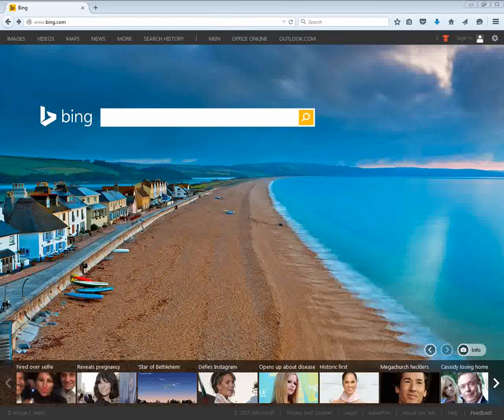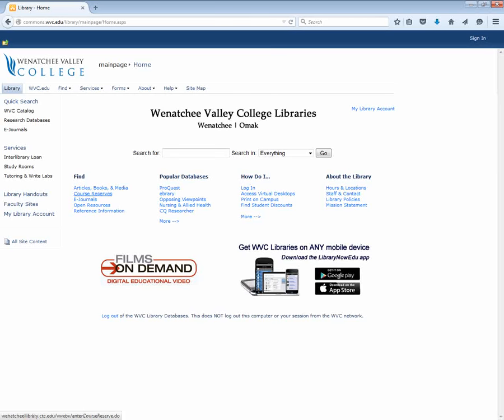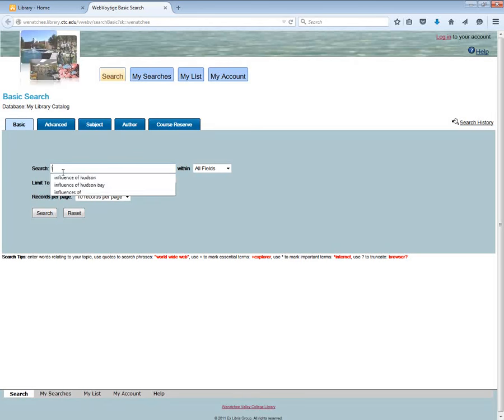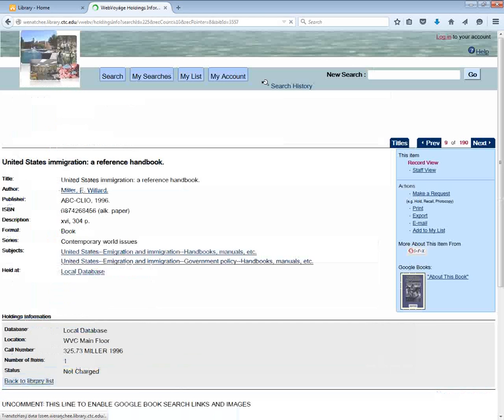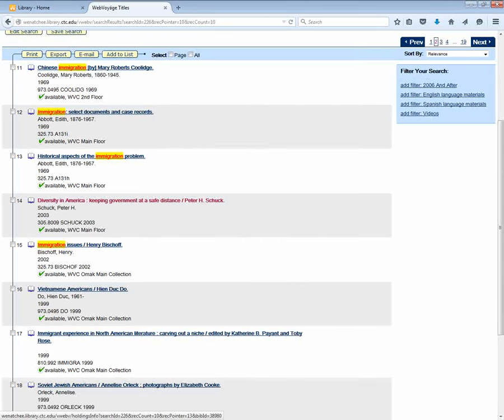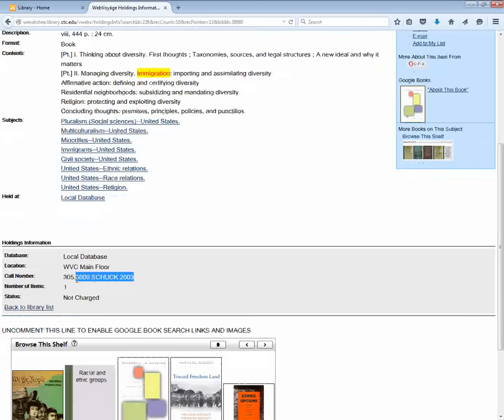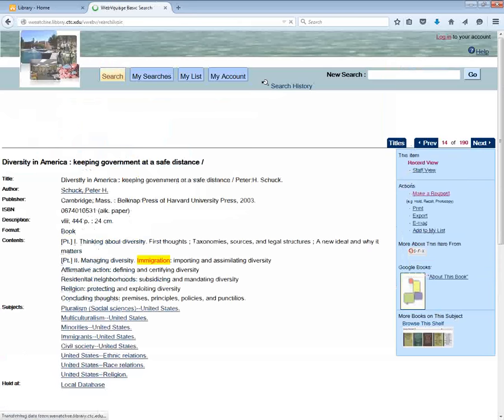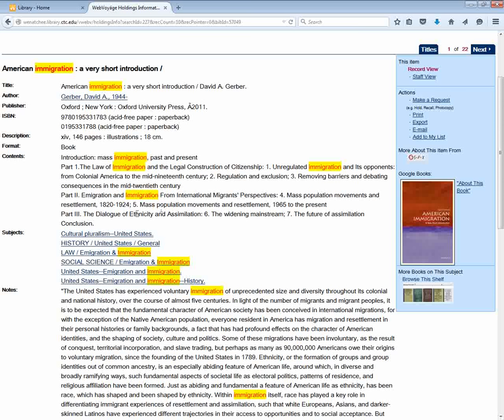Using the College Library Catalog